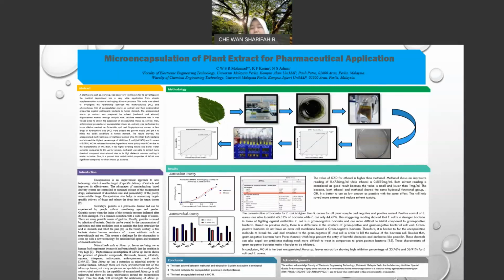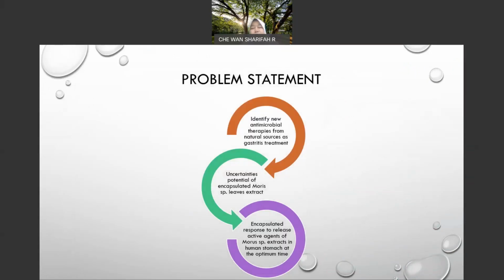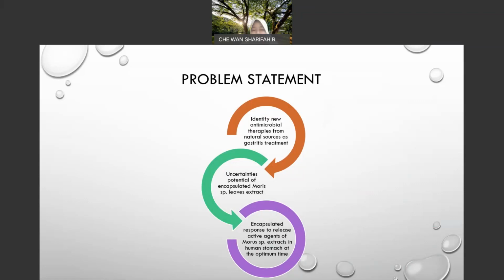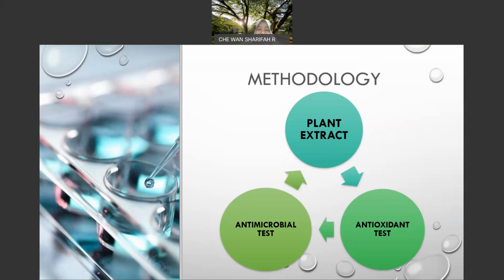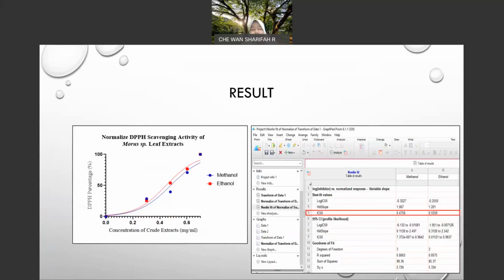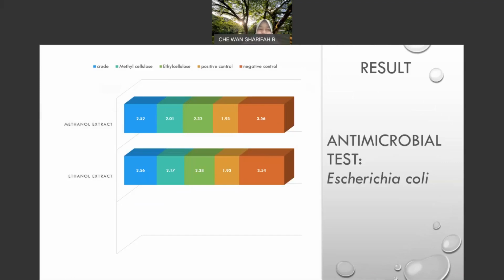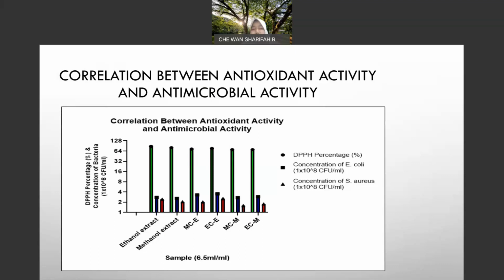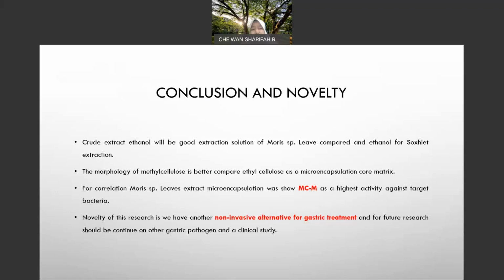Microencapsulation for pharmaceutical application